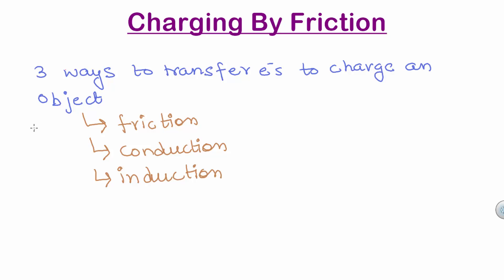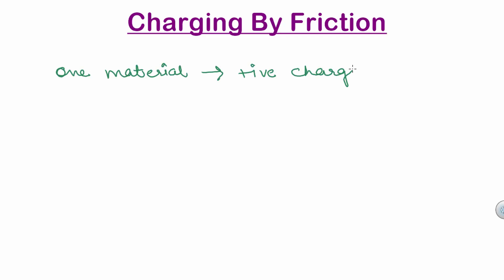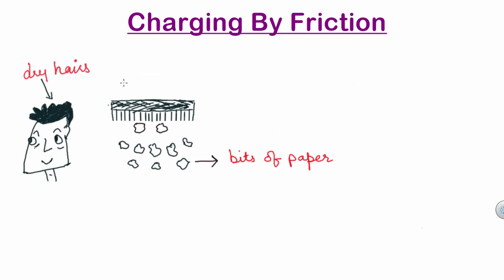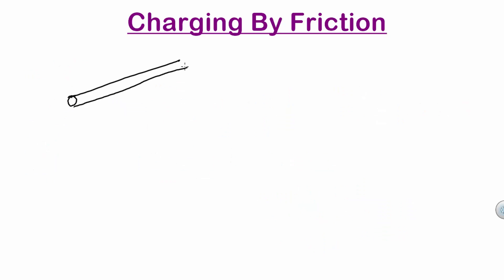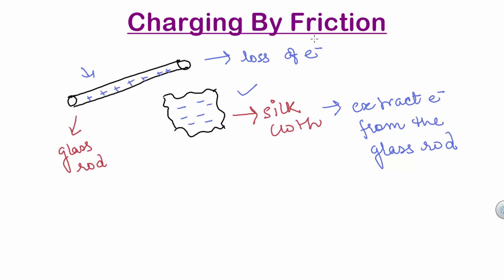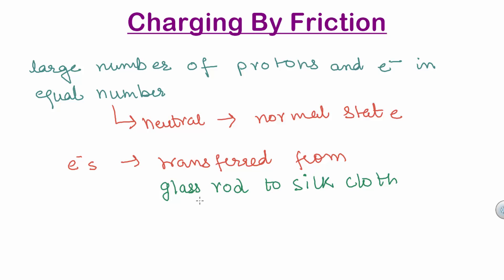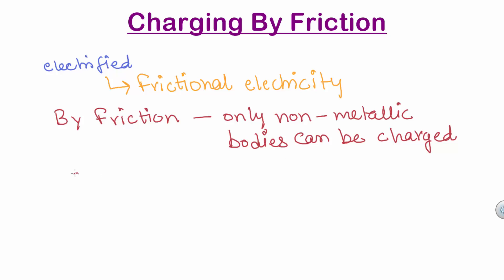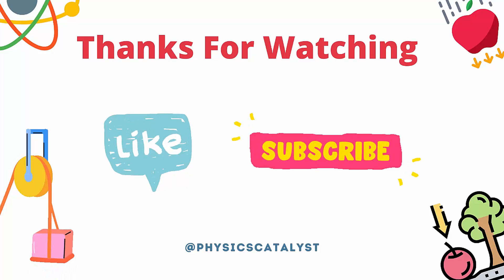Electrostatics : Charging by Friction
This video is about the concept of charging by friction or charging by rubbing in electrostatics for class 12 physics.
Important Links
Class 12 physics

We already know that electric charge is a fundamental or intrinsic property of fundamental particle and there are two types of charges namely negative and positive charge. There are three ways to transfer electrons to charge an object and they are friction, conduction and induction.
This video is about charging by friction or rubbing and frictional electricity.
Rubbing as the term suggest is moving two things back and forth against each other. The simplest way to experience electric charge is to rub certain bodies among each other. Rubbing or friction makes electrons move. This gives one material a positive charge and the other a negative charge. The charges stay on the surfaces of the materials until they can flow or they discharge. Whenever there is friction between materials that vary in their capacity to give up or gain electrons the electrons can be transferred in this manner that is through friction.